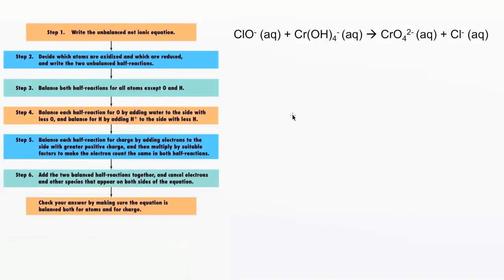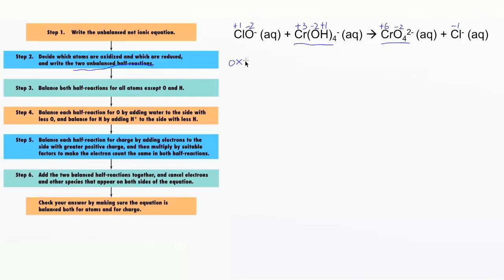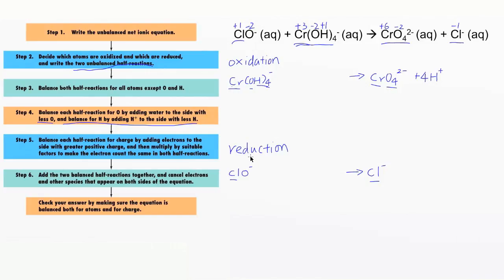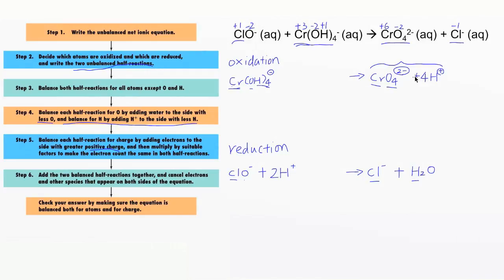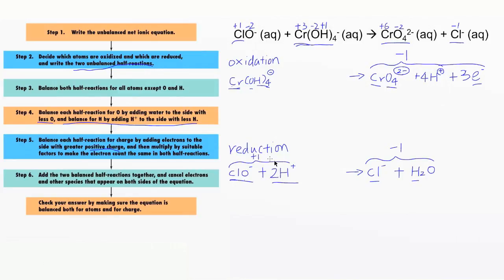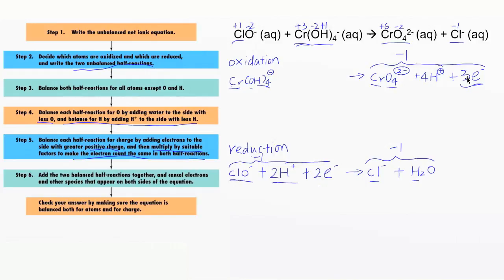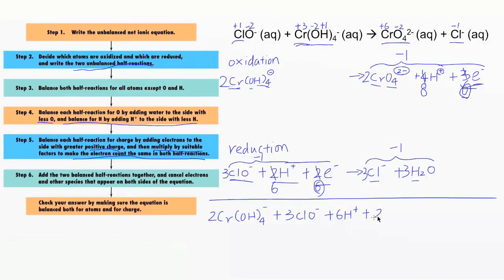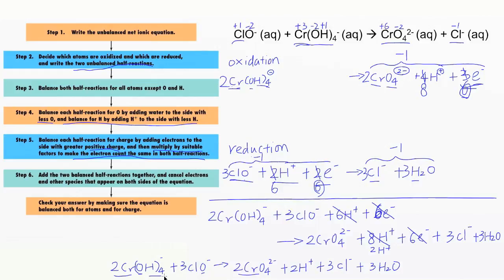Video 28-Balance oxidation reduction reaction in acidic conditions